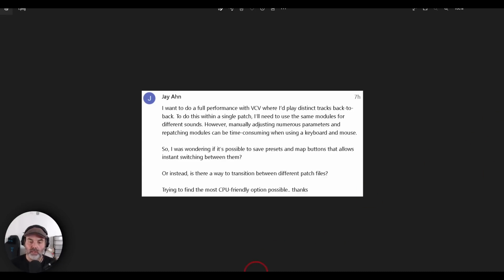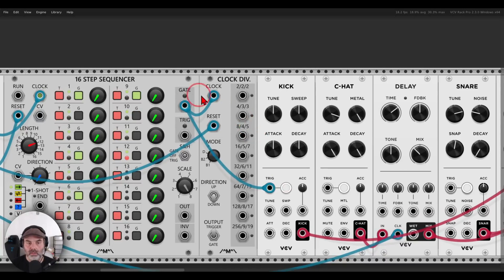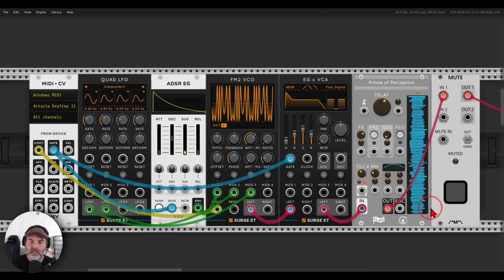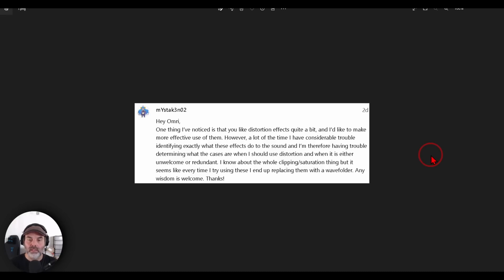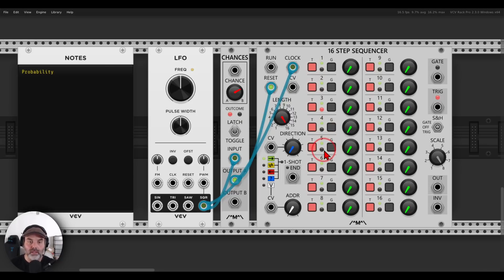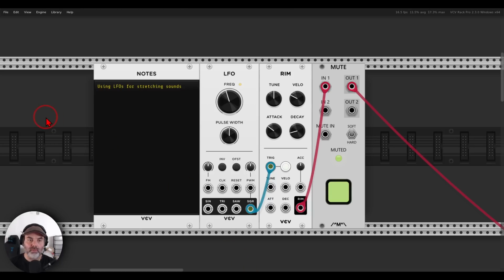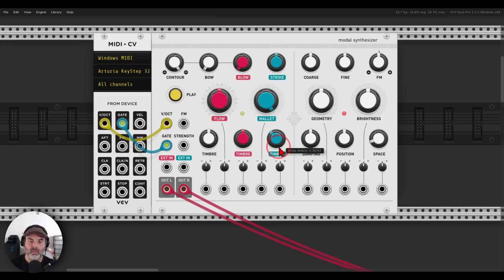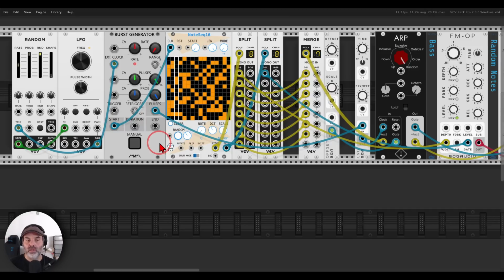Patreon Q&A \\ July 2023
You can find various patches from this video on my Patreon

00:00 - Introduction
00:25 - Live performance patch
04:42 - Ideas with clock dividers
09:54 - Sound design with AI
15:52 - FM Synthesis
19:53 - Sequencer starts on step 2
22:20 - How do I get ideas for videos
25:36 - Using distortion
30:58 - Randomizing the length of a sequencer
34:20 - Am I still using the BeatStep Pro with VCV
35:37 - Powerful sounds
37:46 - Data Bender in VCV
40:28 - Objekt Silica
45:55 - Physical Modeling in VCV
49:45 - Sample clearing
52:54 - Generative note-splitting

Here are my computers' specs:
  8 Logical Processor(s), 32Gb RAM, NVIDIA GeForce GTX 1070